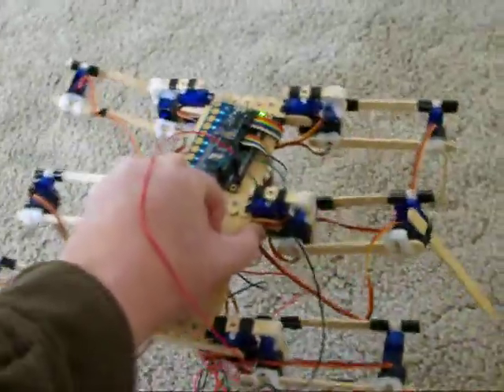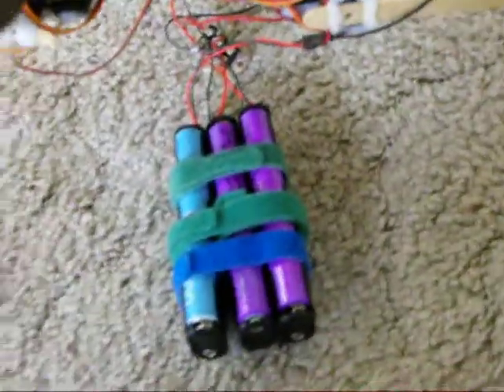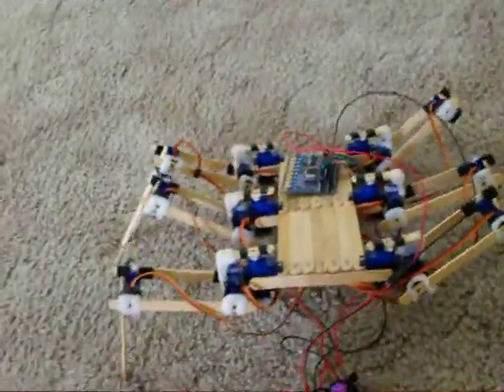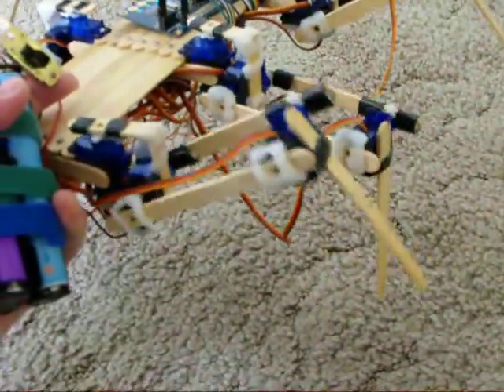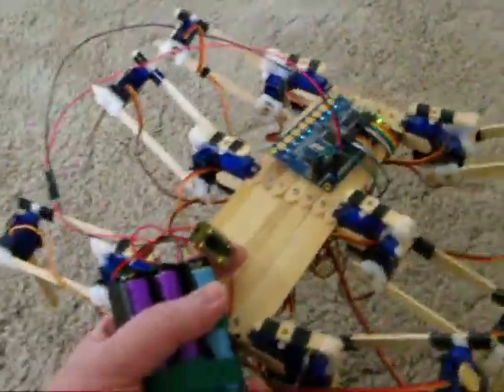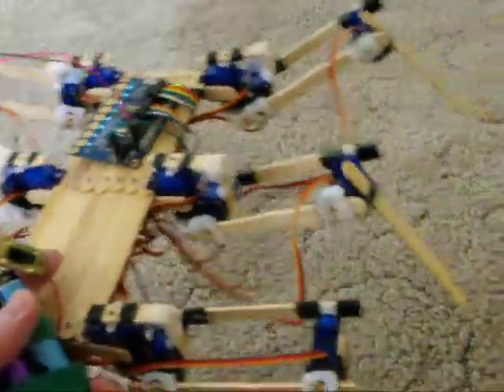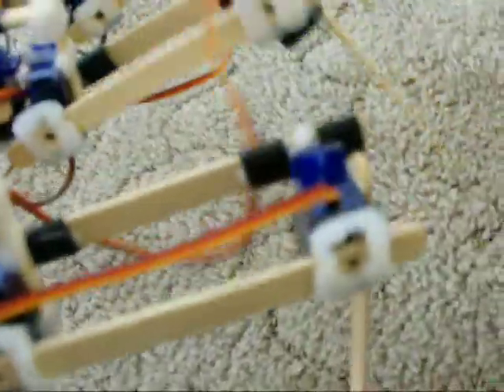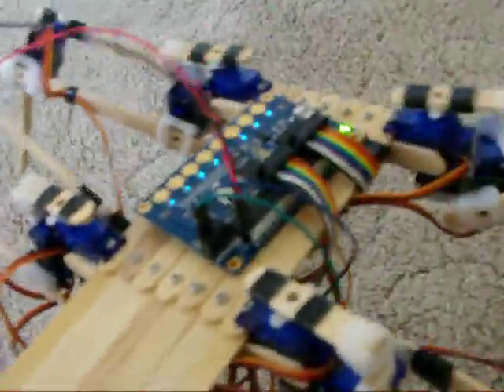PopsicleStickBotConcept120220a.AVI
An early attempt at making a hexapod with popsicle sticks.  Not working yet.